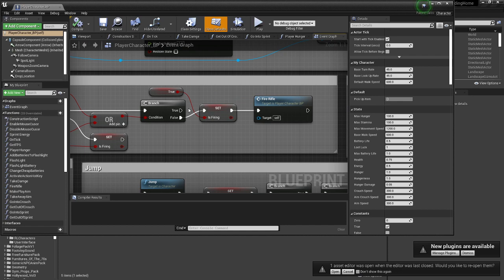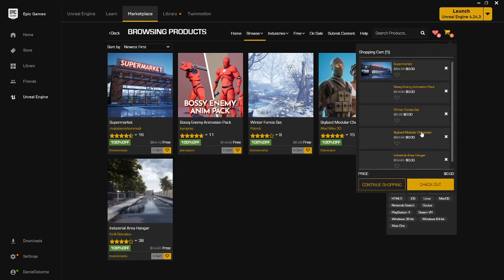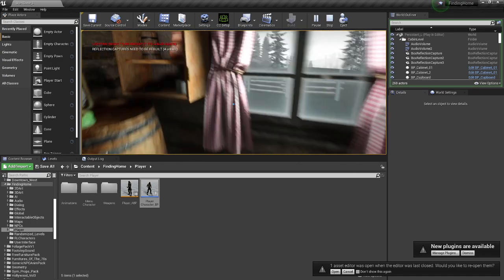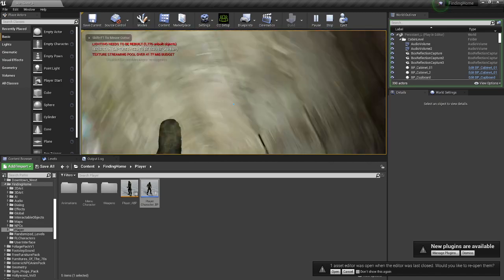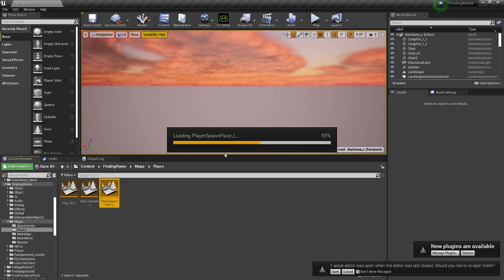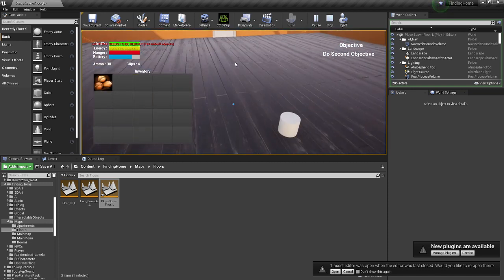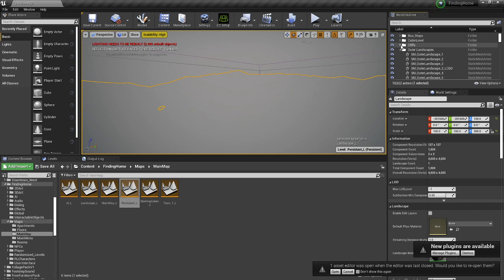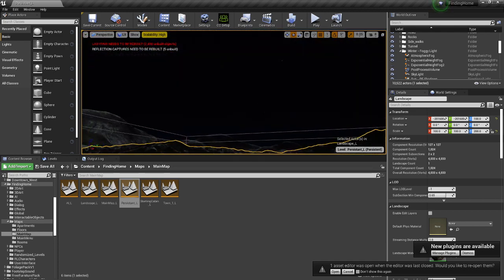Week3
This was week 3 of me working on my game Finding Home.